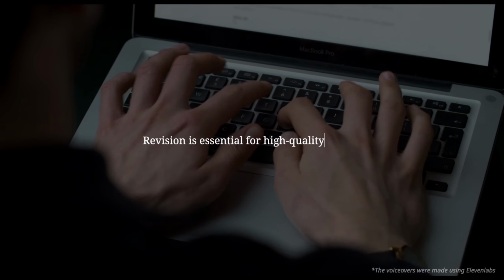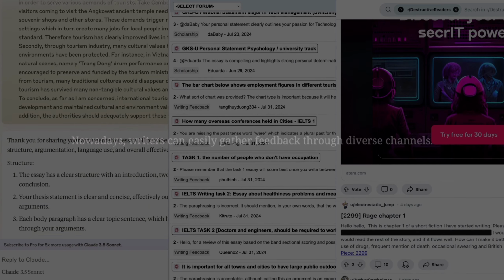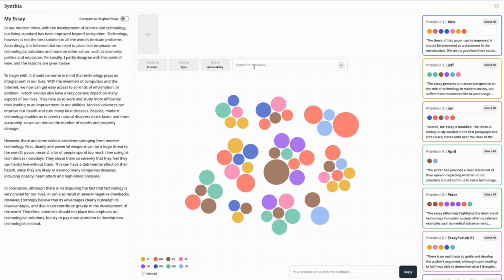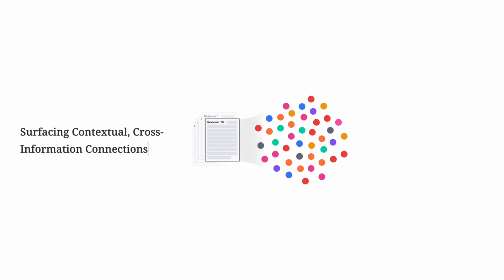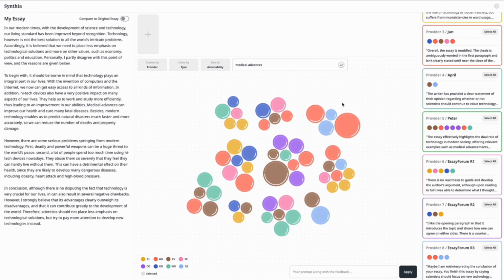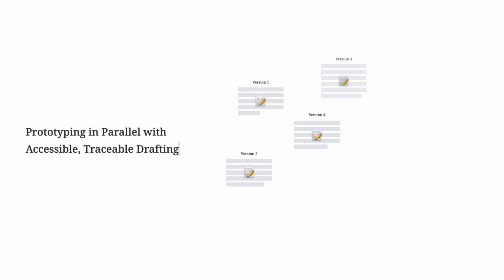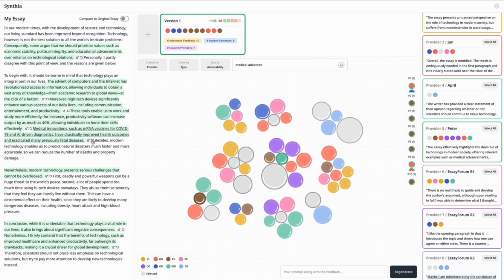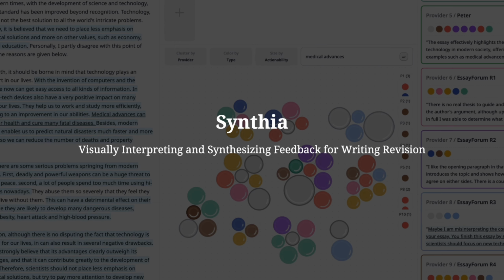DEMO | Synthia: Visually Interpreting and Synthesizing Feedback for Writing Revision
Synthia: Visually Interpreting and Synthesizing Feedback for Writing Revision
Chao Zhang, Kexin Ju, Zhuolun Han, Yu-Chun Grace Yen, Jeffrey M. Rzeszotarski

Abstract
While recent advances in HCI and generative AI have improved authors' access to feedback on their work, the abundance of critiques can overwhelm writers and obscure actionable insights. We introduce Synthia, a system that visually scaffolds feedback-based writing revision with LLM-powered synthesis. Synthia helps authors strategize their revisions by breaking down large feedback collections into interactive visual bubbles that can be clustered, colored, and resized to reveal patterns and highlight valuable suggestions. Bidirectional highlighting links each feedback unit to its original context and relevant parts of the text. Writers can selectively combine feedback units to generate alternative drafts, enabling rapid, parallel exploration of revision possibilities. These interactions support feedback curation, interpretation, and experimentation throughout the revision process. A within-subjects study (N=12) showed that Synthia helped participants identify more helpful feedback, explore more diverse revisions, and revise with greater intentionality and transparency than a GPT-4-based writing interface.